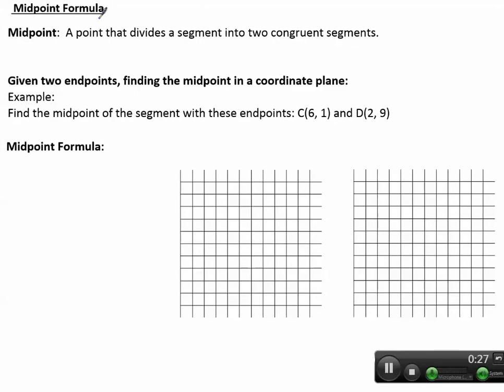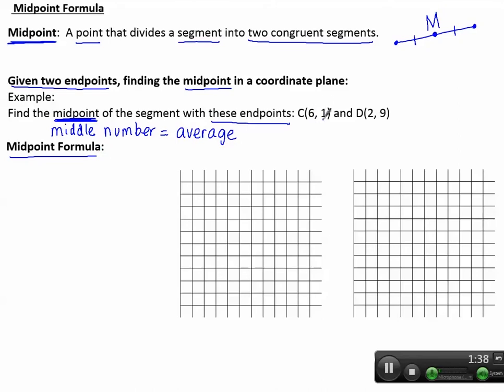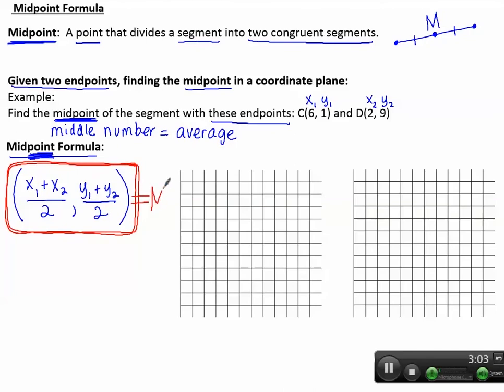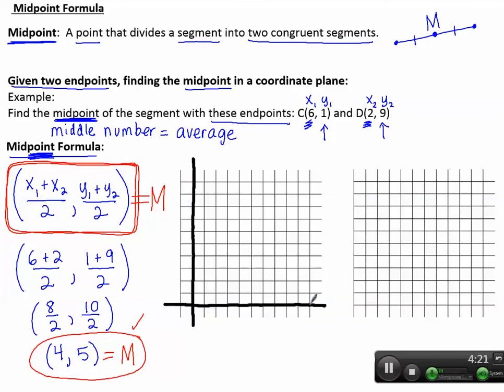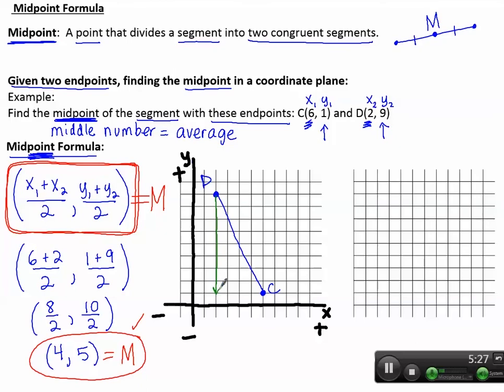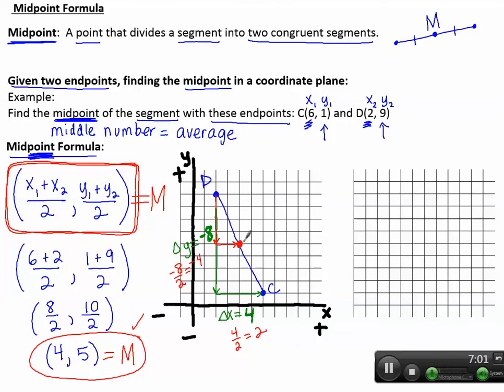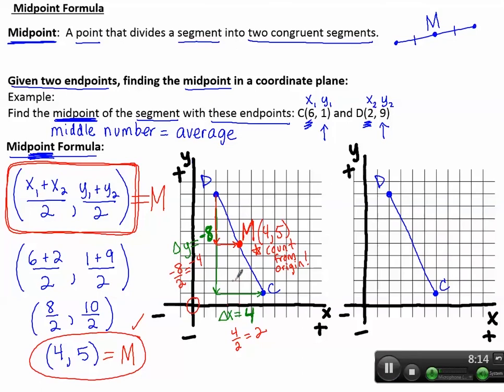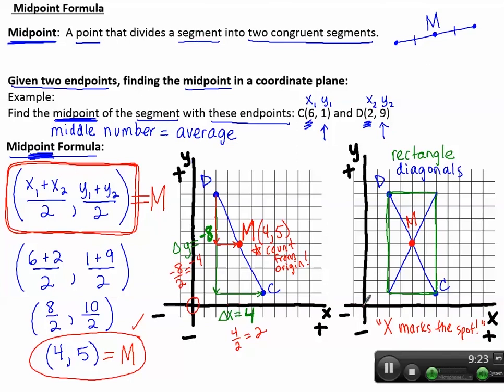3.1A Finding a Midpoint